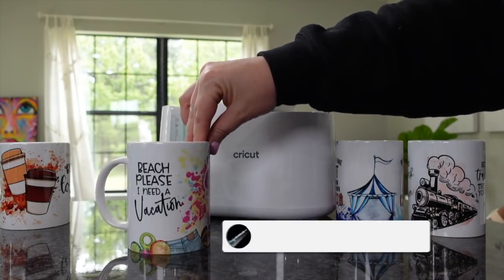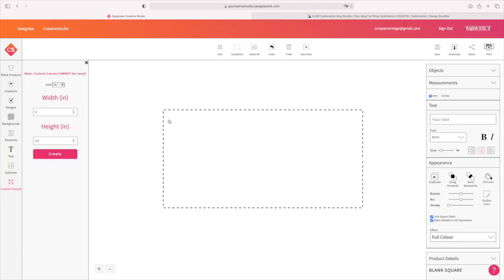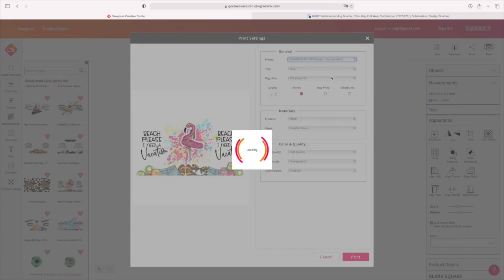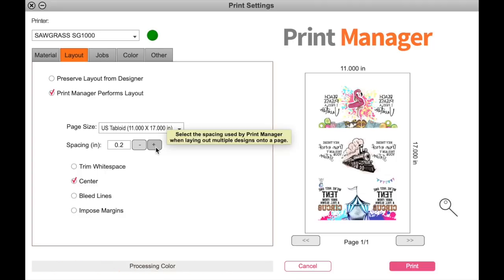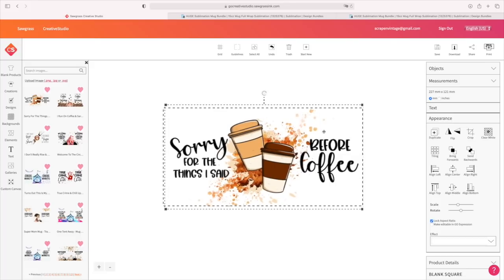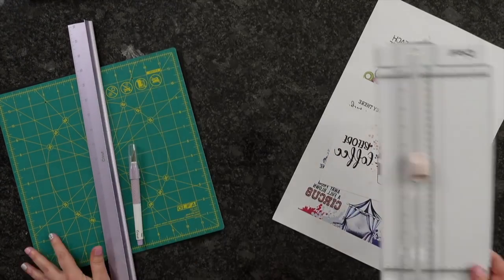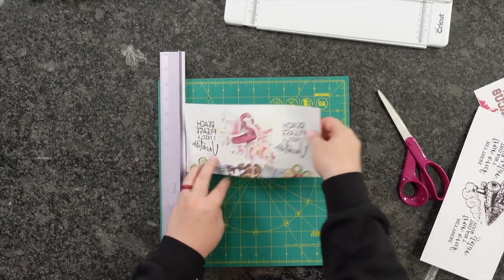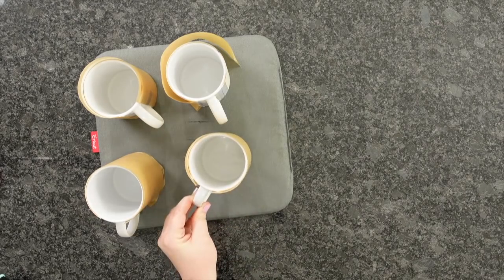☕ Full Wrap Mugs With The Cricut Mug Press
✨ You are about to be obsessed with sublimating mugs if you’re not already. These designs are so much fun they are full wrap designs. I’m going to show you tips and tricks for printing multiple sublimation designs on one page as well as using scraps for mug paper.

The design used in this video 😎👇
(We're sorry but the link was removed due to some issues)

✅Parchment paper used
✅Cricut Paper Trimmer
✅Heat Resistant Tape
✅Cricut Mug Press

00:00 - Intro
00:15 - Sublimation Mug Bundles
00:58 - Preparing the Design in Sawgrass Creative Studio
03:48 - Printing the Design
04:15 - Preparing Next Designs
05:21 - Preparing to Print in Print Manager
06:19 - Printing on Smaller Pieces of Paper
08:47 - Trimming Paper
09:14 - Setting Up Printer for Smaller Paper
09:45 - Trimming the Designs
11:37 - Trimming Down Parchment Paper
11:57 - Preparing the Mugs for Pressing
12:45 - Pressing the Mugs in Cricut Mug Press
13:40 - Ready Designs
14:52 - Roundup